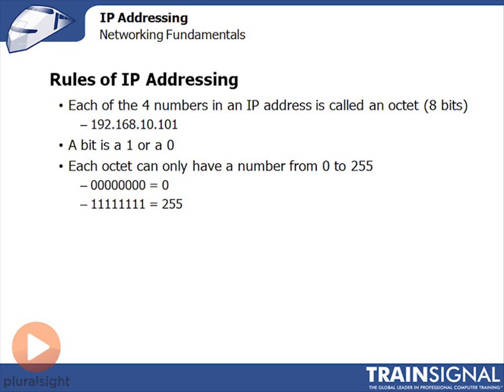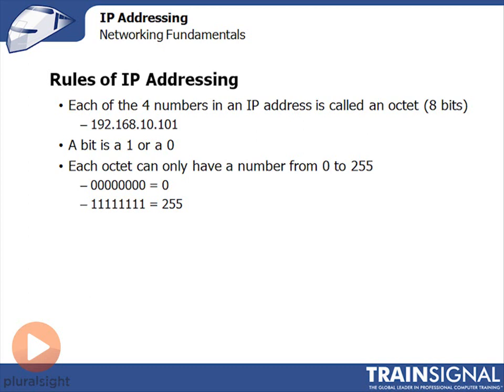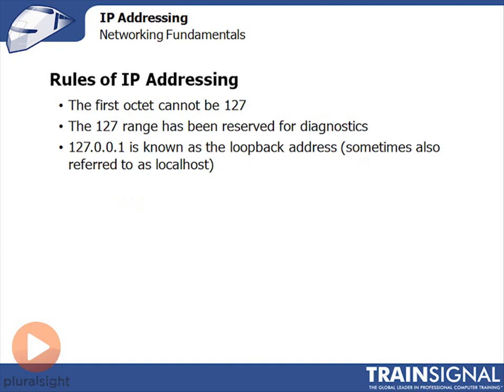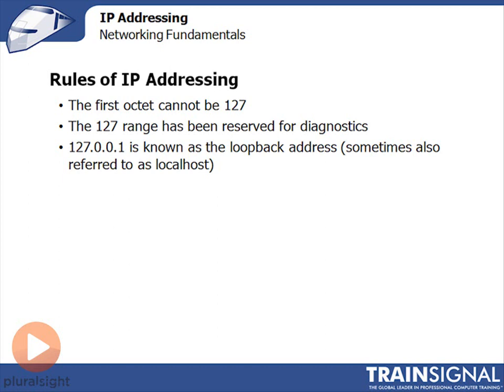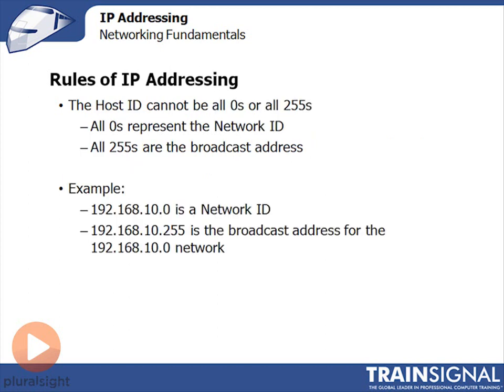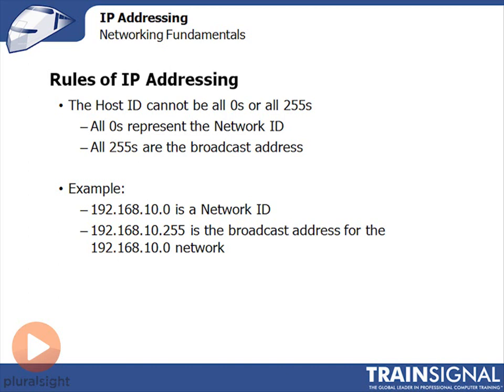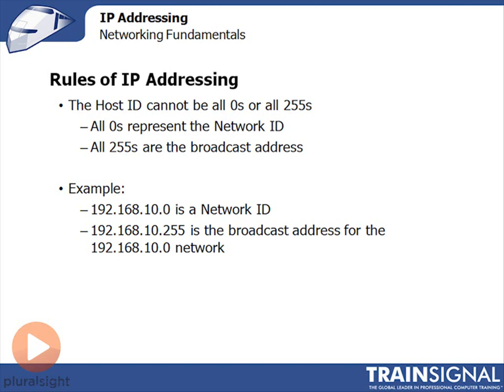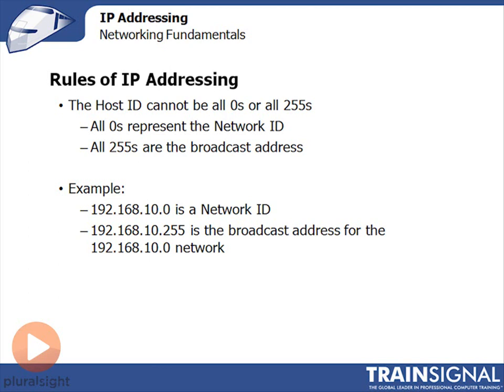41 Rules of IP Addressing